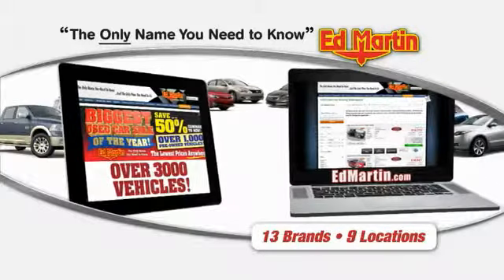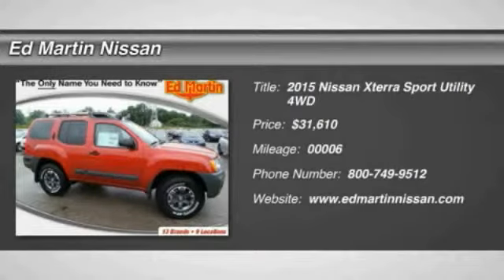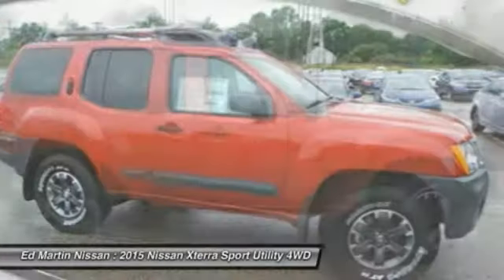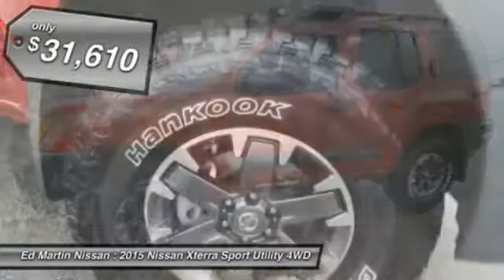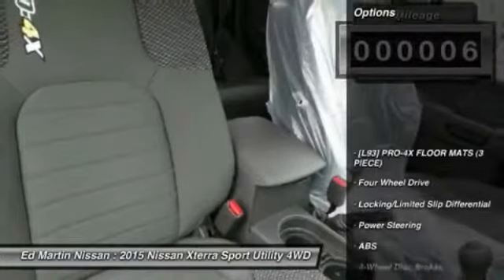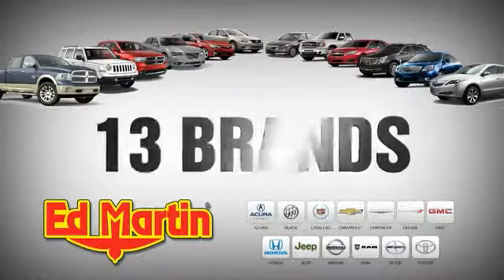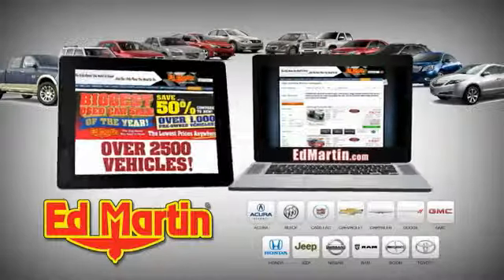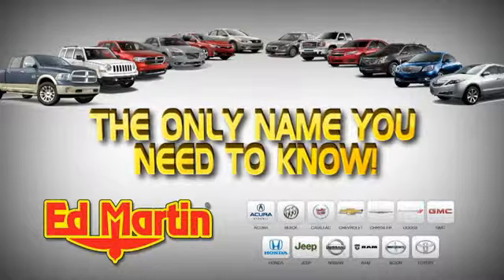2015 NISSAN XTERRA Indianapolis, IN 1XT1305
2015 NISSAN XTERRA Indianapolis, IN
Stock# 1XT1305

The Xterra is a remarkable vehicle from its edgy appearance to its devoted following. Features like its sharp angles, boxy design, huge fender flares, as well as its asymmetrical rear window, and hard-core looking roof rails combine to make the Xterra look tough and exciting. It comes in three trims: X, S, and PRO-4X. All models come with a 4.0L V6 engine with 261hp and 281 lb-ft of torque. The base X trim comes standard with a 5-speed automatic, which is an option for the S and PRO-4X models. If you choose the 4WD S or PRO-4X models, another option is a 6-speed manual transmission. The X and S trims are two-wheel drive, but four-wheel drive is an option, and the PRO-4X comes standard with 4WD. Fuel economy depends on the transmission and drivetrain you select but the best performer is the two-wheel drive automatic which gets an EPA estimated 16 MPG City and 22 MPG hwy. The Xterra comes with an impressive assortment of standard features amongst all the trims. You get Air Conditioning, Power Door Locks and Windows, Tire Pressure Monitor, a Console with Storage and a Storage Bin Under the Floor, as well as cloth bucket seats. If you are looking for more features, both S and PRO-4X trims give you an Auxiliary Audio Jack, USB iPod connection for your radio, Easy Clean Cargo Area, Utili-track Cargo Channel System, and a First Aid kit. Exclusive to the top level PRO-4X is a Rockford Fosgate nine speaker sound system, a 5.8-Inch Touch Screen Navigation System, a front passenger seat that folds flat for extra storage, as well as Hill Descent Control. For safety Nissan has given the Xterra Four-Wheel Anti-lock Brakes and Vehicle Dynamic Control with Traction Control.

[L93] PRO-4X FLOOR MATS (3 PIECE), Four Wheel Drive, Locking/Limited Slip Differential, Power Steering, ABS, 4-Wheel Disc Brakes, Aluminum Wheels.